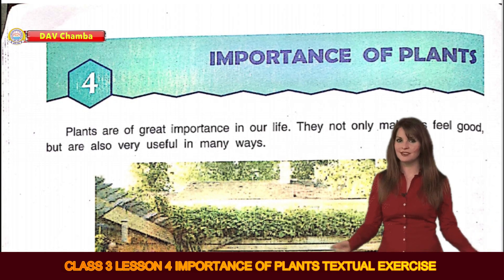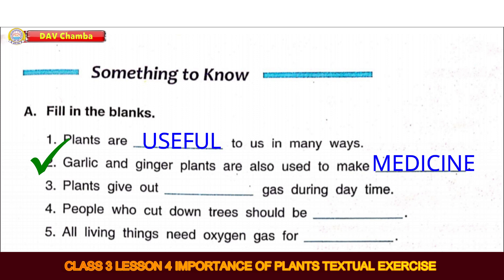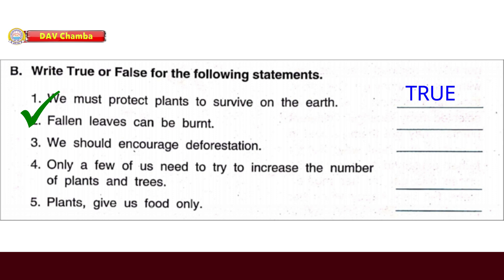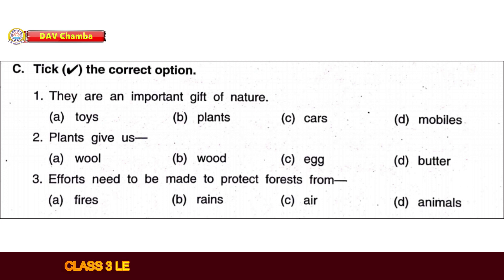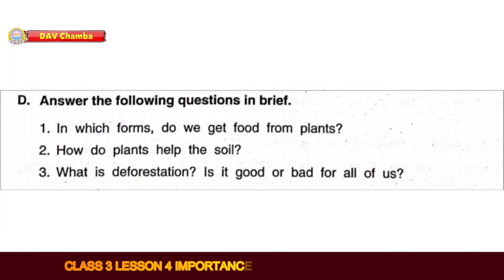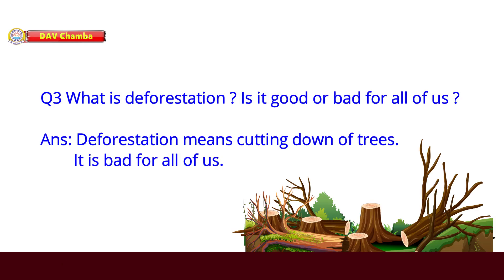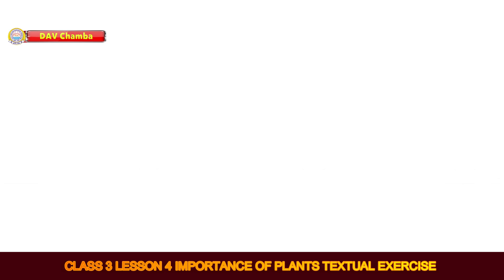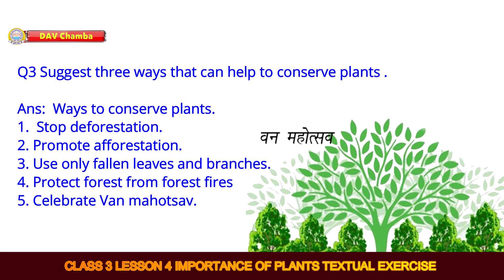IMPORTANCE OF PLANTS ,TEXTUAL EXERCISE ,CLASS 3 , LESSON 4